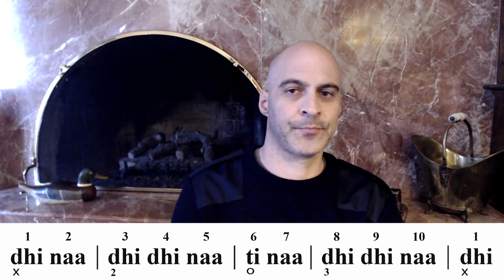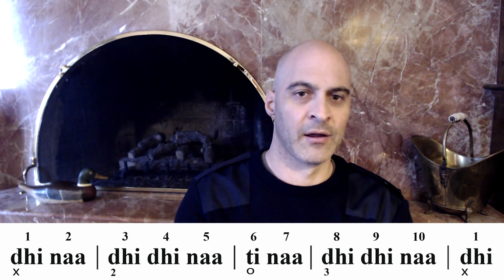Bhoopali Todi Jhaptal Tutorial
Get your FREE Bansuri Bliss account and start learning Indian classical music in a systematic manner at:

In this video tutorial, Bansuri Bliss Founder Dr. Kerry Kriger teaches the Bhoopali Todi scale, and a composition in Jhaptal, which is a 10-beat rhythmic cycle. This lesson was inspired by Ustad Bismillah Khan's 1973 recording of Bhoopali Todi.

Want more bansuri lessons? Bansuri Bliss Academy contains in-depth courses in many of India's most well-known ragas. Become a Bansuri Bliss Member and gain access to all the courses, plus weekly live lessons via video conference.

Dr. Kerry Kriger studied with one of India's greatest flute masters (Pandit Vijay Raghav Rao) from 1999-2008 and has been studying, performing, recording and teaching bansuri since 1996. Dr. Kriger's teaching abilities stem from having taught hundreds of beginner flute players, as well as having nearly two decades experience teaching math and science to students from a multitude of countries and backgrounds.

Dr. Kerry Kriger's guru Pandit Vijay Raghav Rao was at the forefront of Indian classical music for six decades.

If you want to play beautiful Indian classical music, become a Bansuri Bliss Member today.

As a members, you will receive: - A complimentary private online lesson with Dr. Kerry Kriger
- Access to weekly video-conference lessons with Dr. Kriger and other Bansuri Bliss Members.
- Full access to the entirety of Bansuri Bliss Academy, an online library containing a vast array of bansuri tutorials that will ensure you have the knowledge you need to play bansuri more beautifully than you ever imagined possible.
- Detailed instruction for beginning through advance bansuri players in the fundamentals of north Indian classical music and a variety of ragas.

Indian classical music has been passed down through the guru-shishya parampara (teacher-student tradition) for thousands of years. YouTube videos are great for getting information to you, but only a real teacher can give you the feedback you need to ensure you are actually playing correctly. And it is assured that without a guru, you are NOT playing Indian classical music correctly. None of your favorite Indian classical musicians learned exclusively through YouTube. ALL of your favorite Indian classical musicians had gurus who gave them in-depth personal training.

if you are interested in private online lessons with Dr. Kerry Kriger.

Enter The Drawing For A Free Private Lesson:
Every month, one lucky bansuri player wins a free private lesson with Dr. Kerry Kriger. Whether or not you win the free private lesson, you will receive occasional invites to online events where you can get your bansuri questions answered by Dr. Kriger.

Are You Looking For A New Bansuri?

About Dr. Kriger's Bansuri

Dr. Kriger's bansuri was made by Anubodh in 2013.

Dr. Kriger is playing with the tanpura tuned to Sa (three holes closed) = F (+12 cents).

Tabla is set at 88 beats per minute (bpm).

This lesson was recorded January 23rd, 2021 in Manassas, VA.

Happy flute playing!